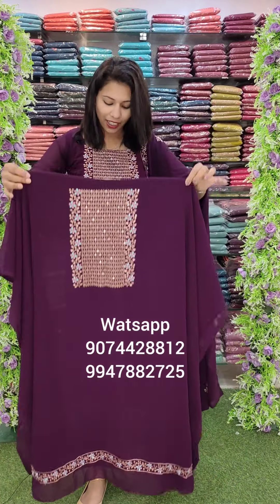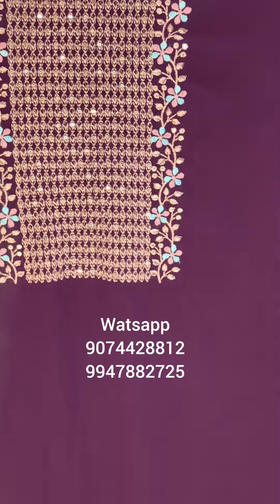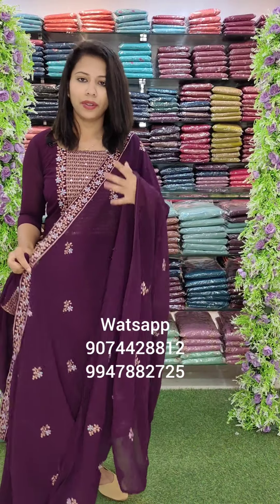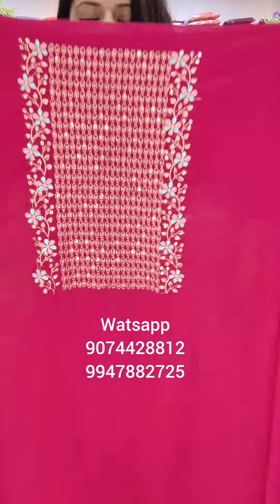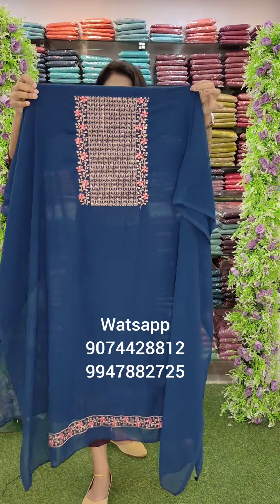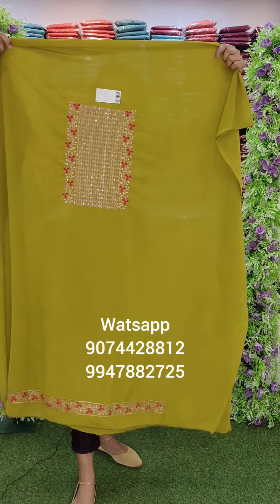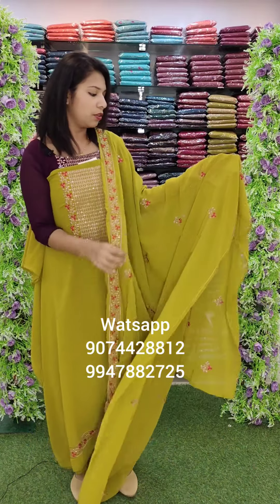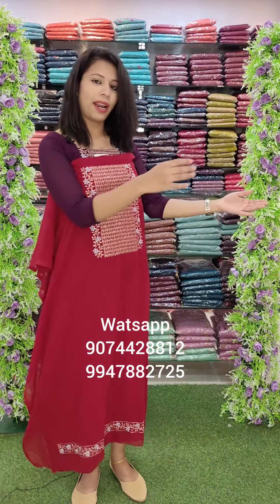Blooming georgette salwar material 7907093032